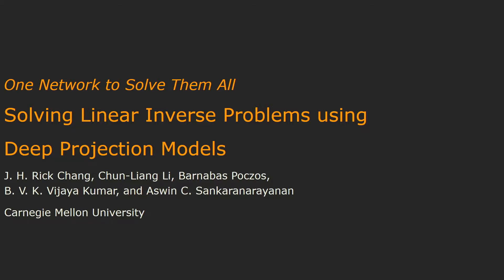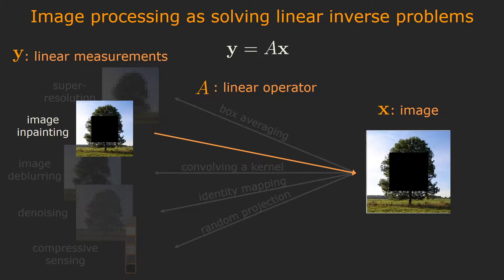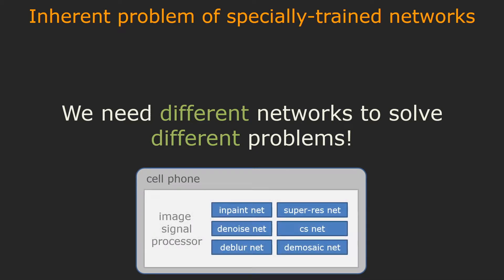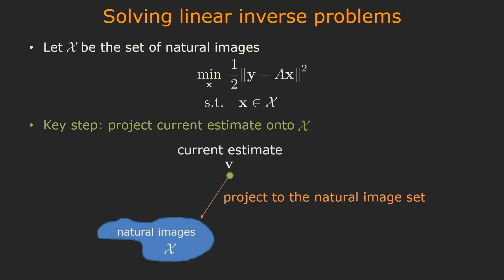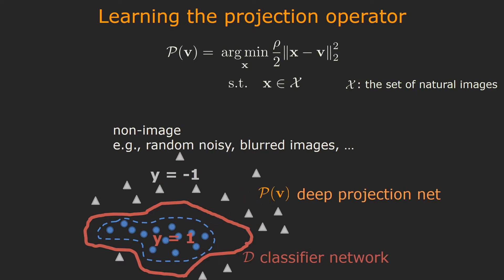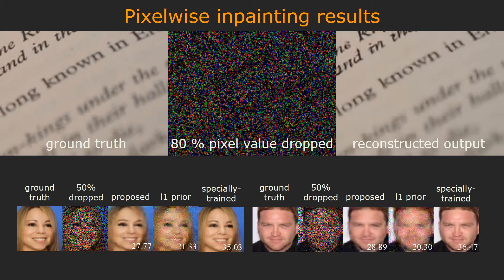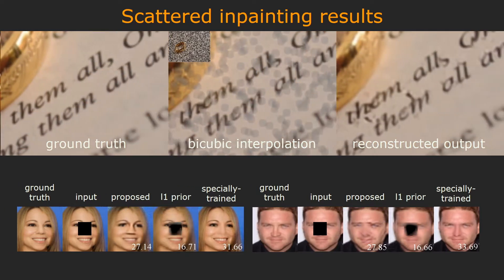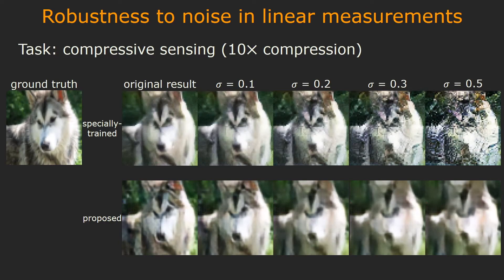One Network to Solve Them All [ICCV 2017]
One Network to Solve Them All-Solving Linear Inverse Problems using Deep Projection Models
Jen-Hao Rick Chang, Chun-Liang Li, Barnabas Poczos, B. V. K. Vijaya Kumar and Aswin C. Sankaranarayanan, ICCV 2017